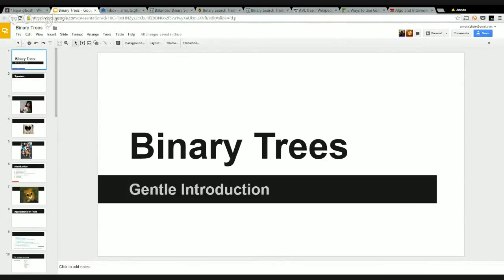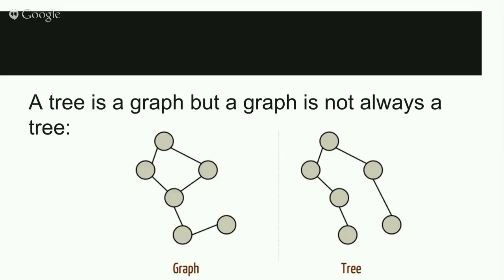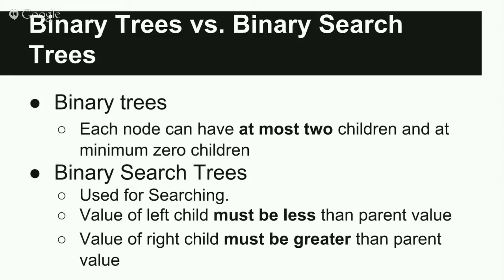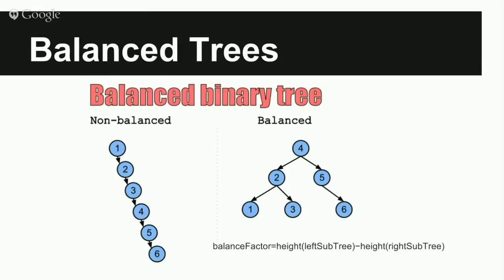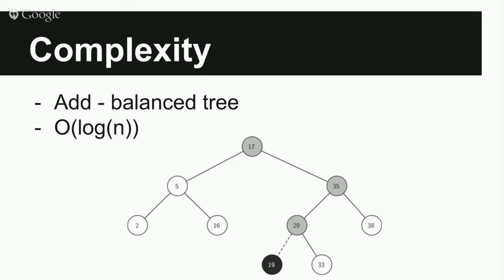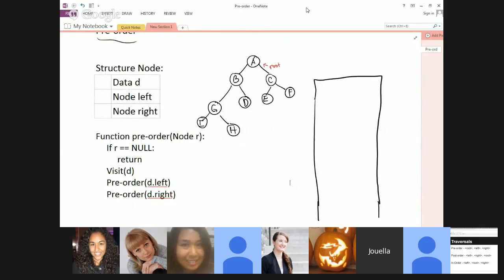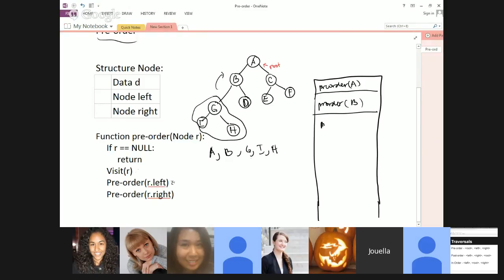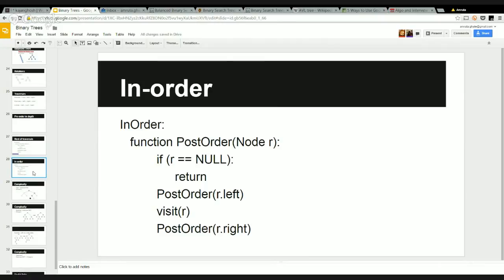BST Review (EDITED)